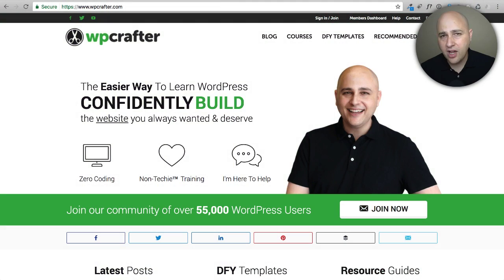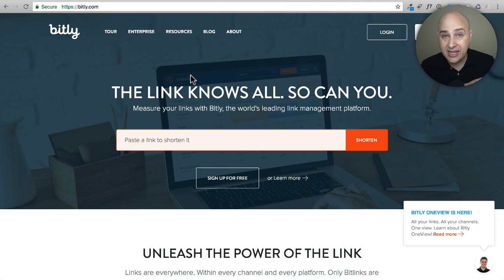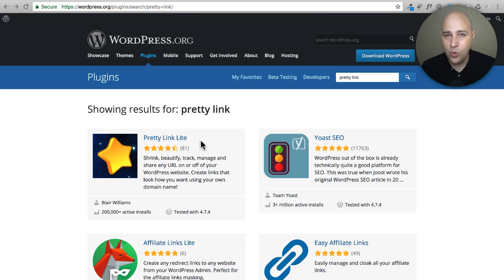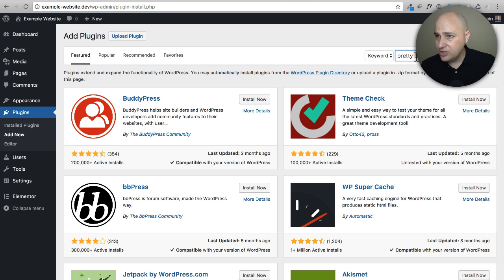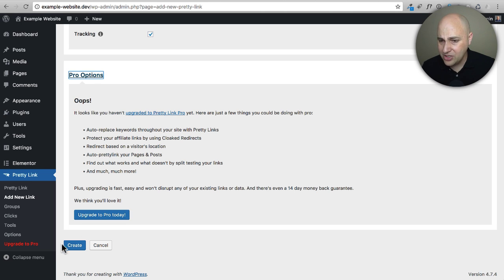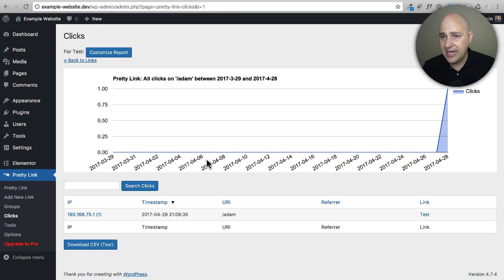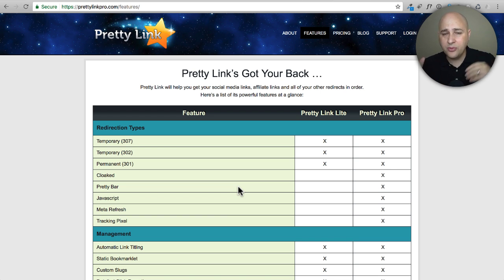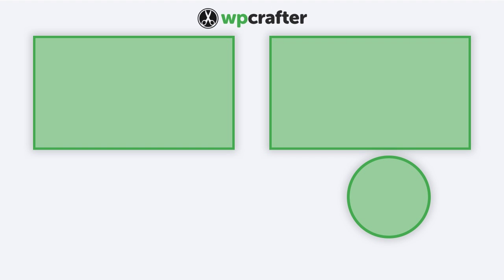Best Link URL Shortener For WordPress To Have Customized Pretty Links - Dangers Of Getting It Wrong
Best Link URL Shortener For WordPress To Have Customized Pretty Links

One of my subscribers asked how I make these short links that I include here in these comment sections. So I thought it would be a great topic for a video.

You may already be familiar with the link shortener services like bitly and the one google offers, but those are mostly connected to spam.

This is why it is better to roll your own with your WordPress website.

In this video, I show you some of the options that there are, but the best by far is PrettyLink Lite and PrettyLink Pro.